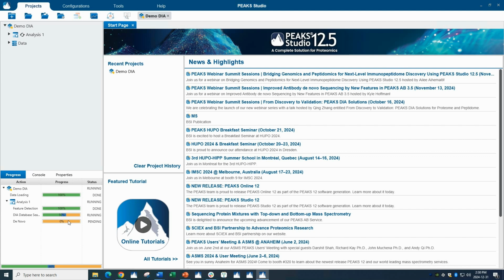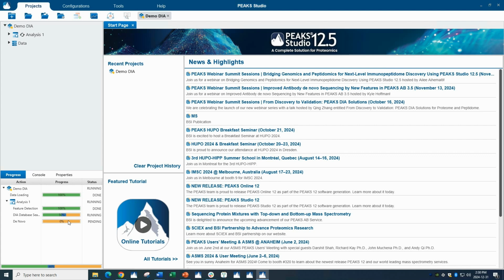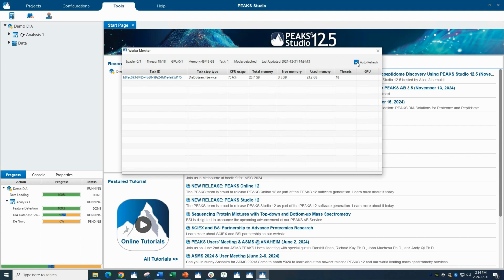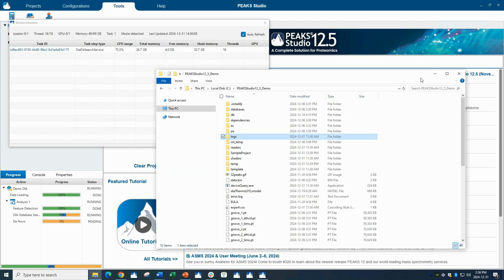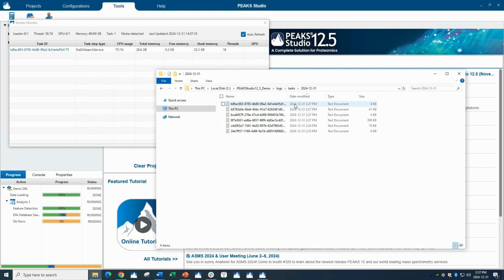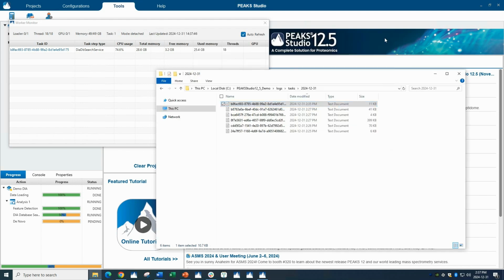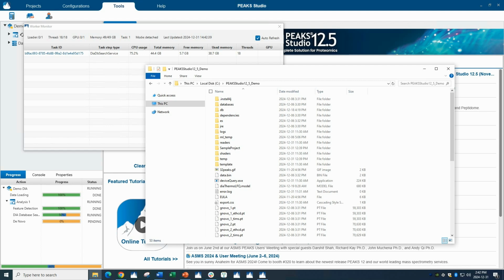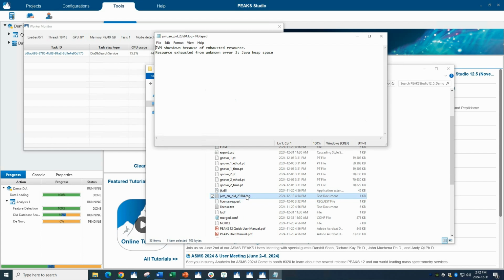Worker Monitor for PEAKS 12.5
This video tutorial explains how to check if your analysis in PEAKS Studio is still running, especially when the progress bar appears stalled.

It describes the meaning of different colours in the progress bar: green indicates task completion, dark blue shows that a task is currently running, and orange means a task has not started yet.
The tutorial advises using the worker monitor in the tools tab to verify ongoing tasks and CPU/memory usage.

Additionally, it suggests checking log files in the PEAKS installation folder for updates on individual tasks. If the logs stop updating or show a long delay, it may indicate that the analysis has stopped, potentially due to memory allocation issues.

The video also highlights the importance of checking for JVM error logs if a memory error is suspected.